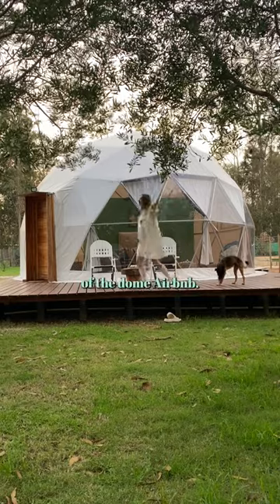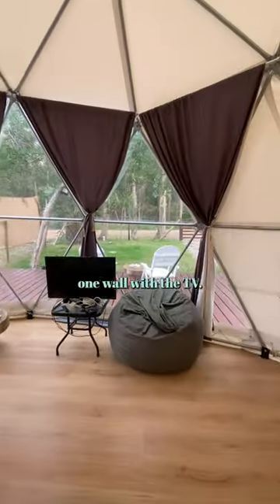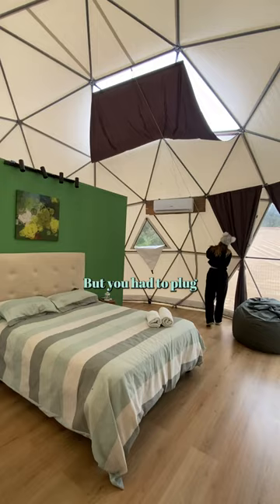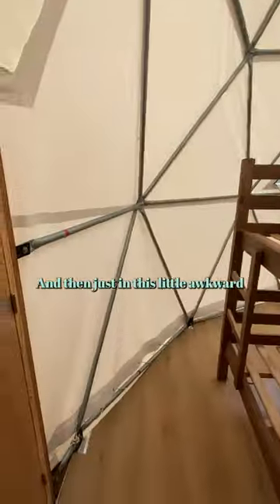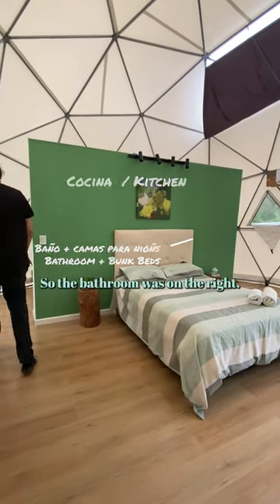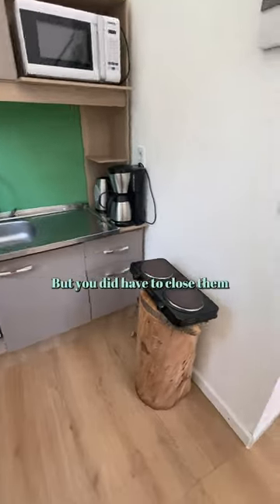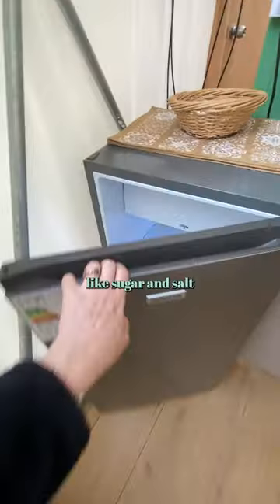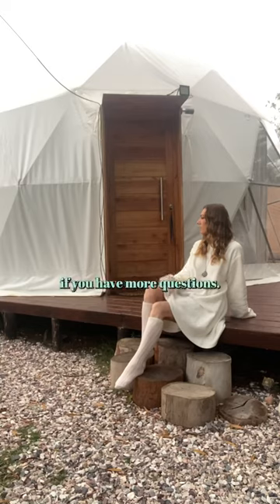$100 dollars/night Dome AirBnB Tour, Maldonado Uruguay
Touring our Dome AirBnB in Maldonado Uruguay! this place was normally $4200 pesos per night, and we managed to pay only half of that for a total of $5000 for 2 nights.

𝕄𝕒𝕕𝕕𝕚𝕖𝕤 ℂ𝕙𝕒𝕟𝕟𝕖𝕝: @maddiemalann

𝕋𝕙𝕚𝕟𝕘𝕤 𝕞𝕖𝕟𝕥𝕚𝕠𝕟𝕖𝕕

𝕄𝕪 𝕖𝕢𝕦𝕚𝕡𝕞𝕖𝕟𝕥:
📷 Camera: G7X mark II
💡 Lights (SIMILAR NOT EXACT SAME)
⍋ Tripod (SIMILAR NOT EXACT SAME)